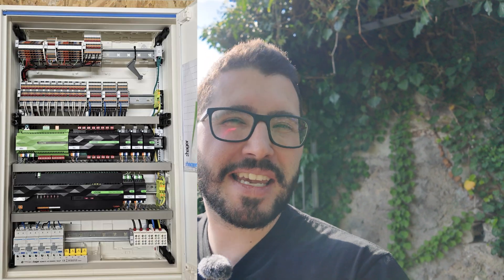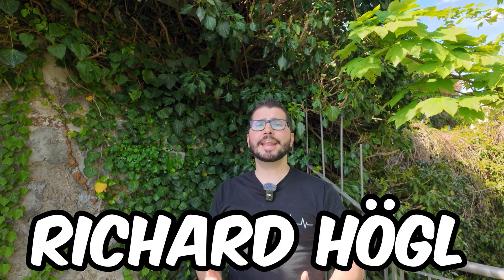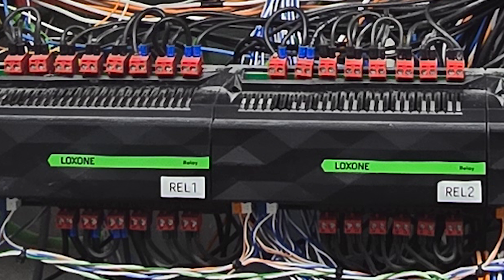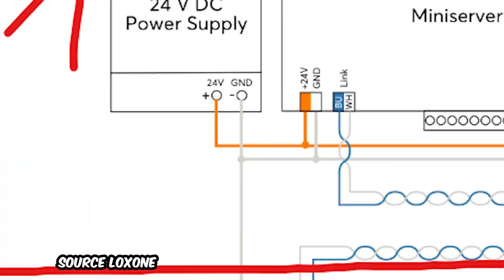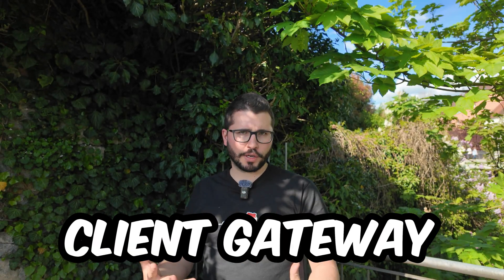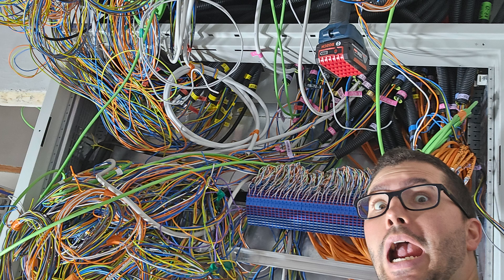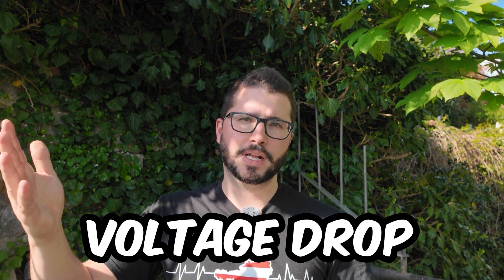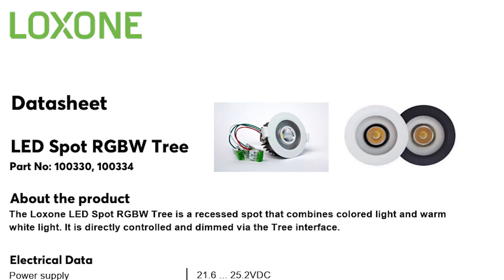How many Loxone cabinets should you plan?!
You will be surprised! Planning your Loxone smart home or automation project and wondering how many distribution boards you should install? In this video, we dive deep into the pros and cons of using a single central distribution board versus one on each floor.

Whether you're a Loxone Partner designing professional installations or a Loxone Homeowner managing your own smart home setup, this video is packed with insights to help you make the right choice for your project.

✅ Topics covered:

Central vs. floor-by-floor distribution boards
Voltage drop and how it impacts your layout
How to reduce cabling and installation time
Common mistakes to avoid when planning your Loxone electrical system
Best practices for efficient power distribution

🔧 Make smarter decisions in your next Loxone installation and avoid costly rewiring later. Whether you're planning a renovation or a new build, understanding distribution board layout is key to long-term reliability and performance.